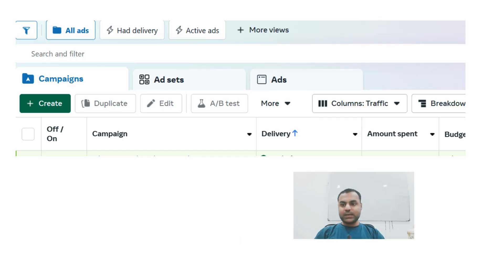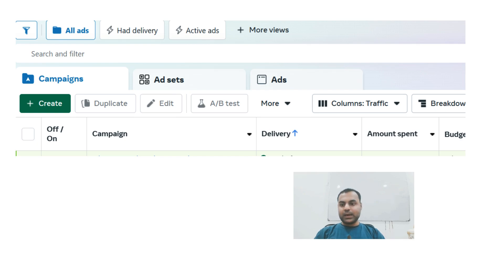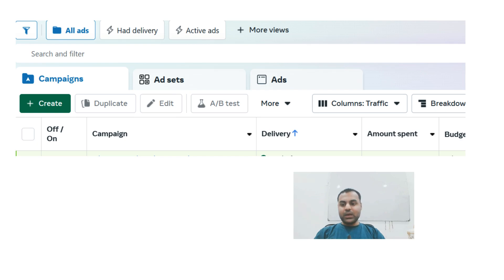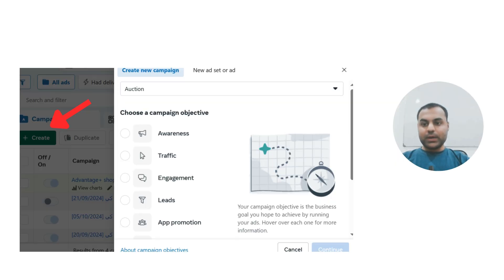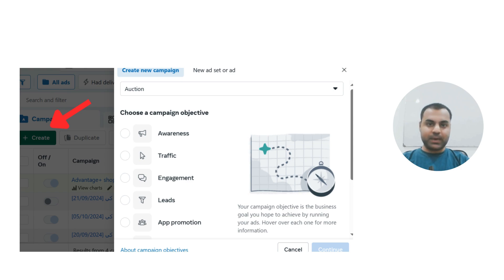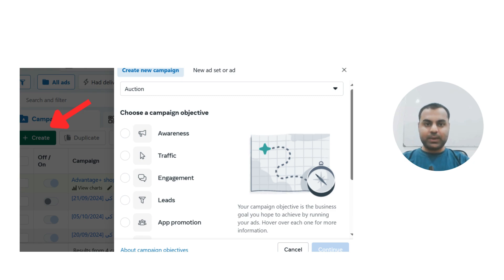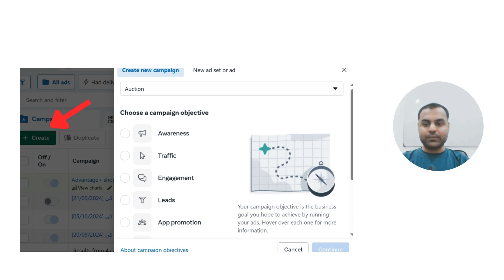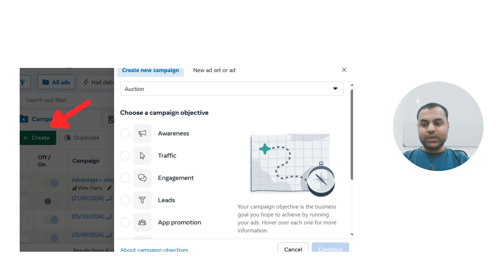How to Create an Ad Campaign in Meta Ads Manager: Step by Step Guide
In this video, I’ll show you how to create an ad campaign in Meta Ads Manager with a simple step-by-step guide. Whether you’re new to advertising or just need a quick refresher, this video will help you set up your campaign in no time. Learn how to navigate Ads Manager, select the right campaign objective, and start promoting your business on Facebook and Instagram.

Chapters:
0:00 Introduction
0:24 Step 1: Open Meta Ads Manager
0:57 Step 2: Navigating the Ads Manager Interface
1:26 Step 3: Creating Your Campaign and Choosing Objectives